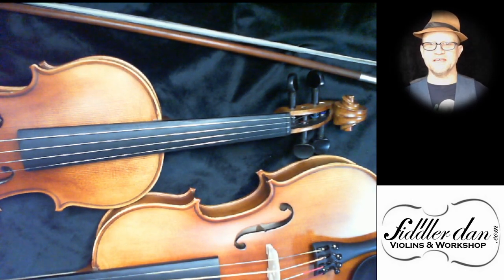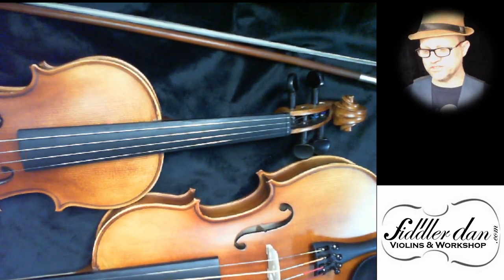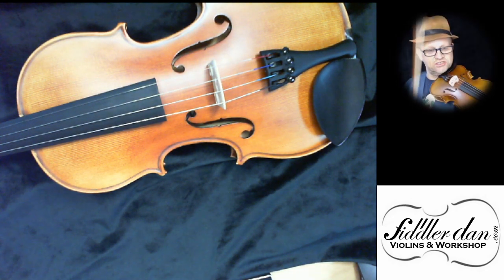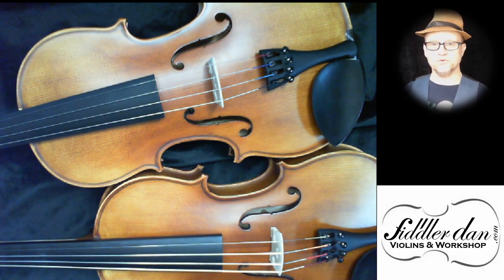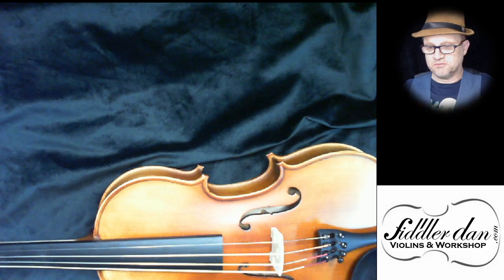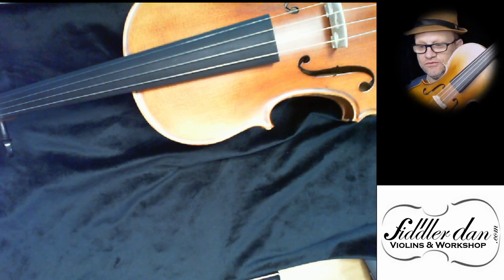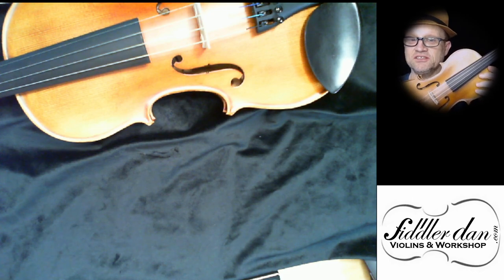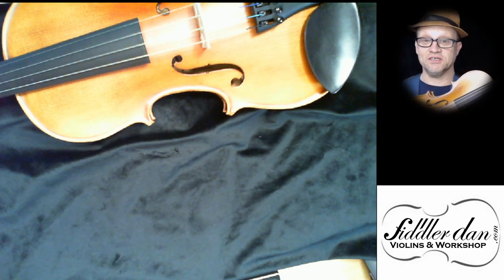Violin Strings - Steel or synthetic on a Vivo Neo plus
Most student violins come with steel strings. Changing them to synthetic gut or nylon core strings is an easy upgrade to improve the tone If the violin and the player can support this. This video shows the Vivo Neo plus student violin ( an entry level violin with a better spruce top plate) with steel strings and then synthetic strings. Hear the difference and make up your own mind.